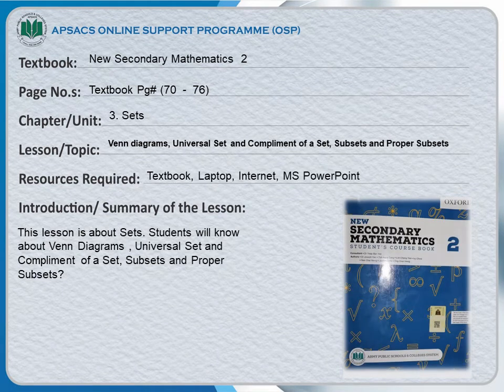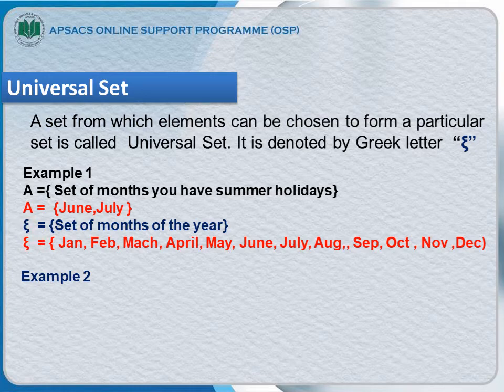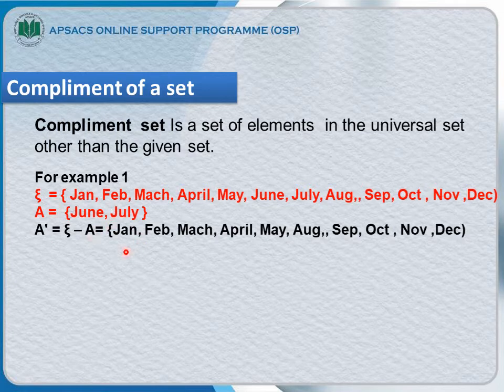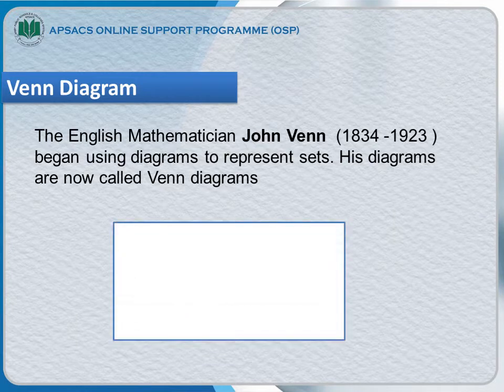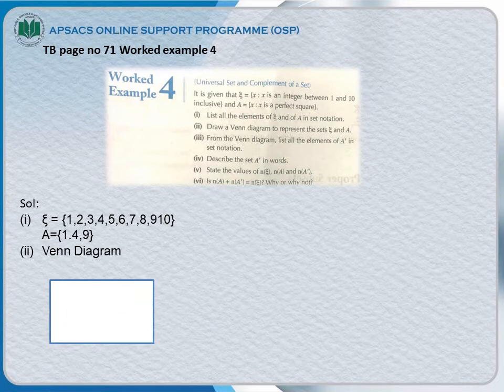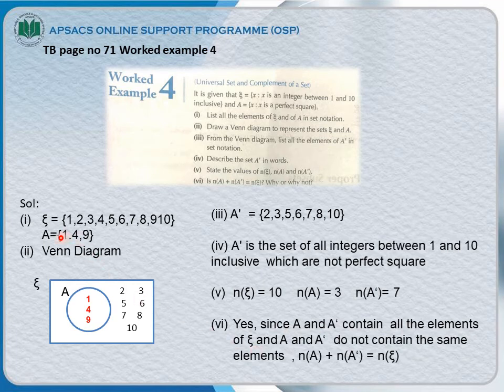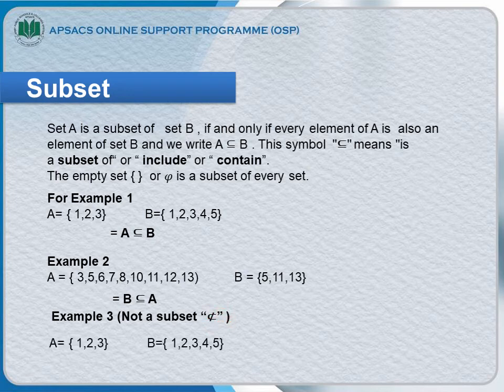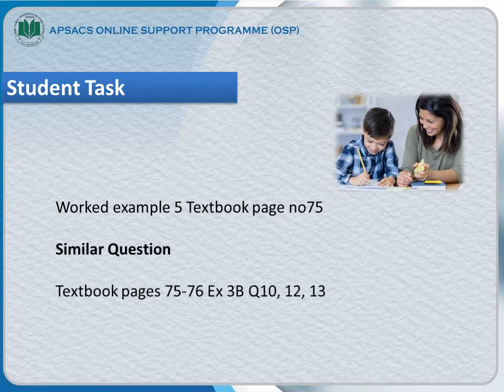Math class 7 week 9